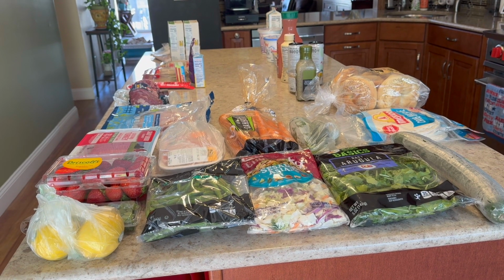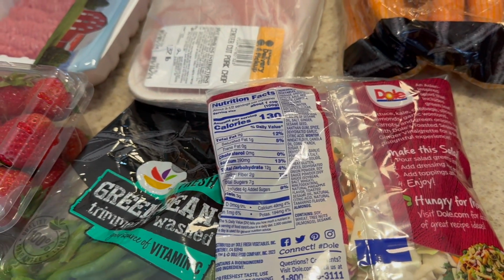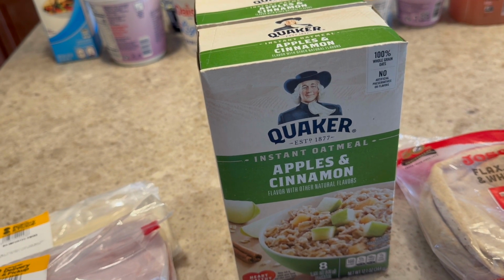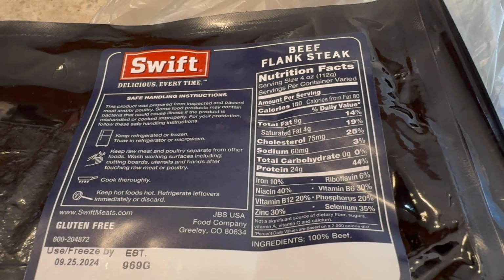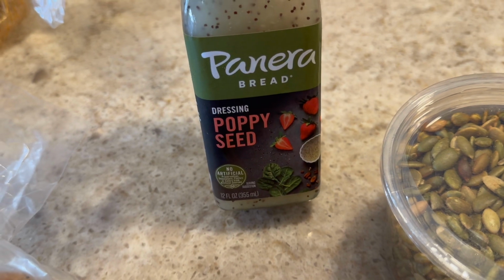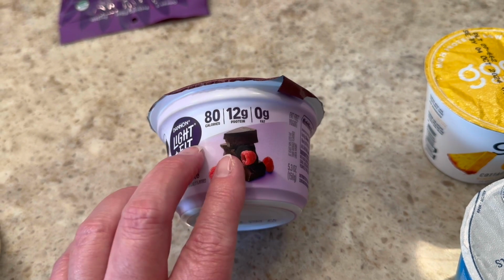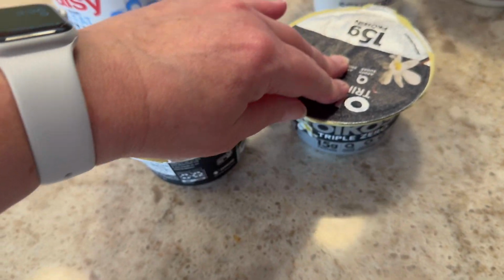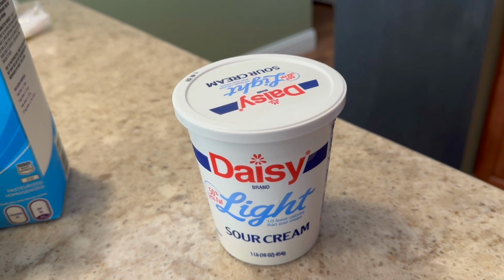BIG GROCERY HAUL|HIGH PROTEIN ITEMS!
I've got another grocery haul for you today.  I'm sharing the calories and protein counts as well as meal ideas.  Enjoy!